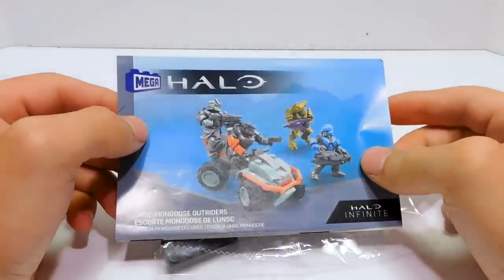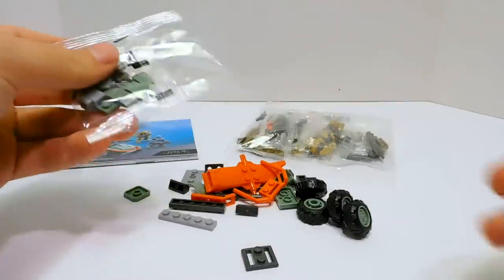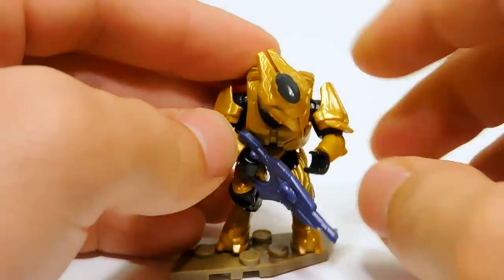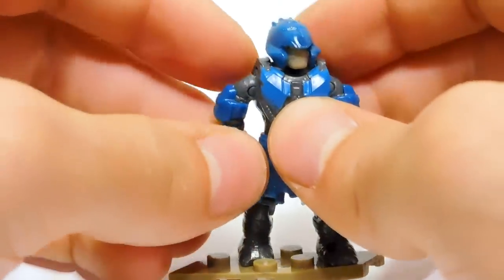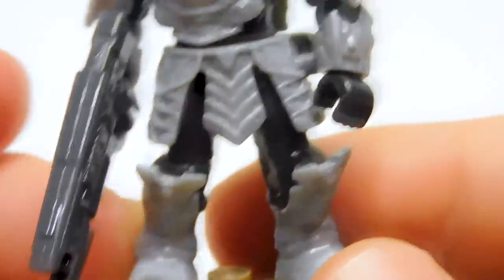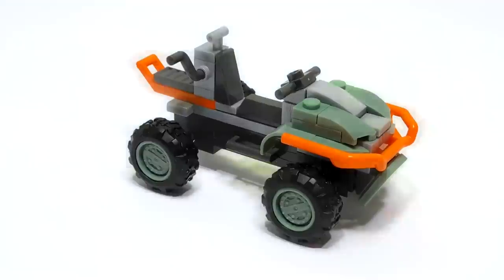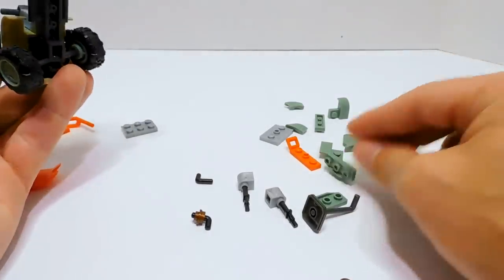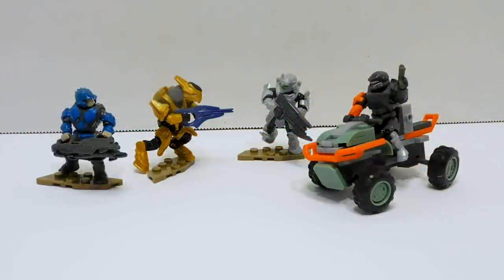Mega Construx Halo Infinite UNSC Mongoose Outriders Unboxing Review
In this video, I review the new Mega Construx Halo Mongoose Outriders set! This set is a ghost...a phantom...a legend to all who live outside of Australia.

Huge thanks to @allthingshalo9388!